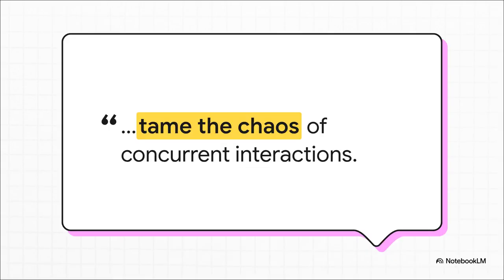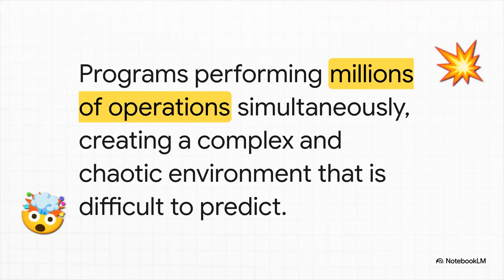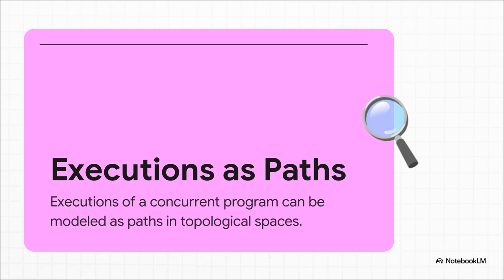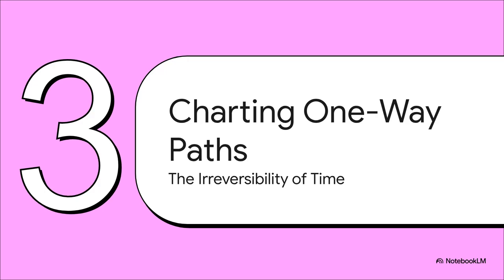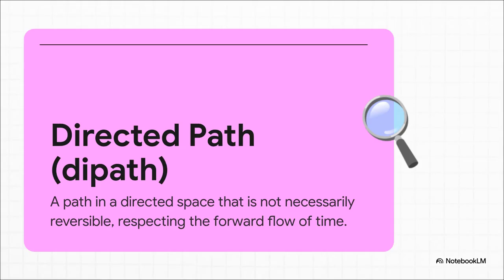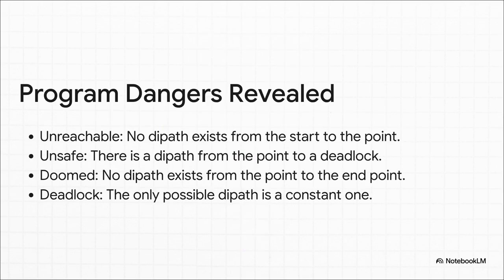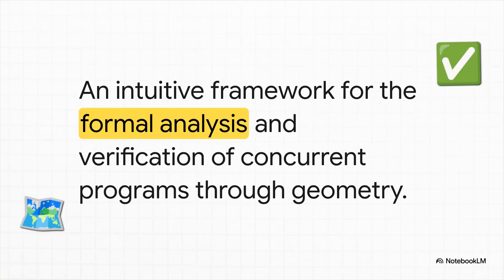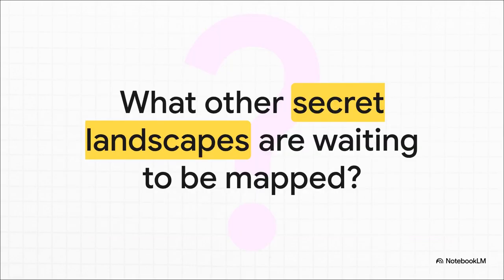The Geometry of Concurrent Software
The source presents a revolutionary concept for understanding complex computer software, particularly concurrent systems, by viewing their operational logic as a hidden geometric landscape. This approach seeks to map the millions of simultaneous actions in a program, which are otherwise seen as "concurrent chaos," to predict and prevent bugs. The key insight is using a special kind of geometry where every possible sequence of operations is represented as a one-way "directed path" that cannot be reversed, reflecting the forward flow of time in computing. By simplifying these paths using the concept of homotopy, this geometric atlas makes potential hazards like deadlocks and unreachable code visible, enabling computer scientists to mathematically prove software safety and reliability.

Concurrent Interactions
Millions of operations and processes happening at the exact same time in a software program, often overlapping and competing for resources, leading to chaos.
Deadlock
The "ultimate digital traffic jam"; a state where two or more parts of a program are stuck waiting for each other to act, freezing them in time. On the geometric map, it is represented as a literal dead end.
Directed Geometric Semantics
A revolutionary new tool, described as an "atlas" for software, that uses the mathematics of directed geometry to model program behavior and formally prove its safety.
Directed Paths (D-paths)
The special one-way journeys that represent the only valid routes on the geometric map of code. They are the key to accurately modeling how a program behaves over time.
Directed Space
The special type of geometric map used for modeling code. In this space, all paths are "one-way streets" to represent the irreversible "forward arrow of time" in computation.
Doomed Path
A type of programming hazard visible on the geometric map, represented as a trail that "fizzles out in the middle of nowhere" and never reaches its intended destination.
Homotopy
The principle that two different paths on the geometric map are considered equivalent if one can be smoothly stretched into the other, like a rubber band. It is used to simplify the map by grouping different operational sequences that lead to the same result.
Unreachable Point
A type of programming hazard visualized on the map as an "island with no bridge," which represents a section of code that can never be accessed during execution.
Unsafe Point
A type of programming hazard visualized as a path that "leads straight off a cliff," which represents a known bad or dangerous state in the program.